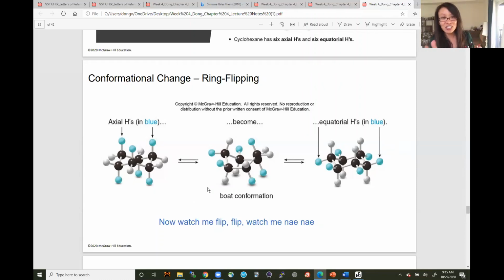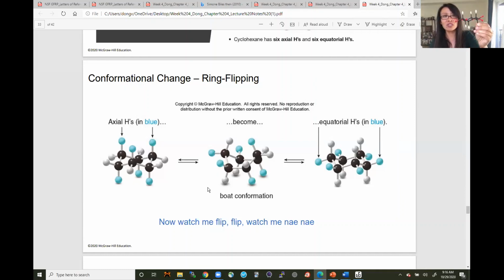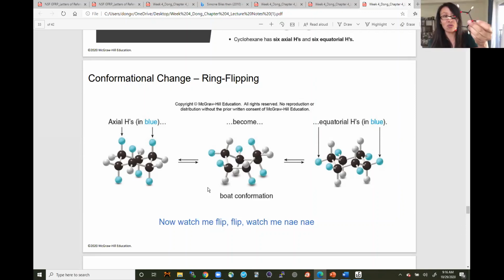(7) Chair Flips: Watch Me Flip, Flip, Watch Me Nae, Nae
Learning how to do a chair flip is similar to learning how to make your molecule do a dance. And no, a chair flip isn't about turning the molecule upside down.